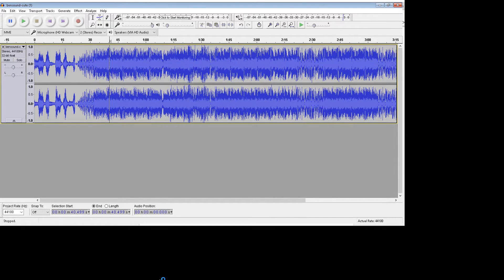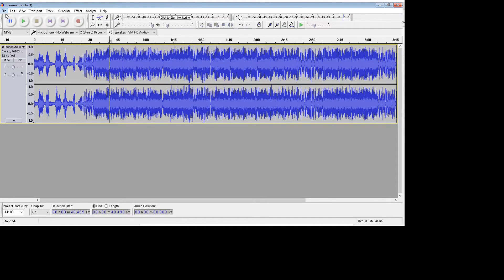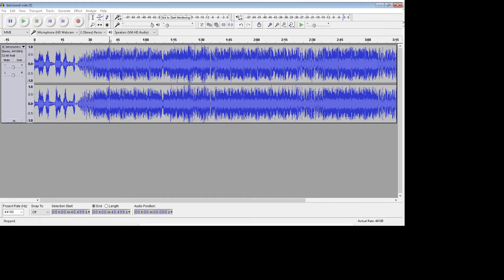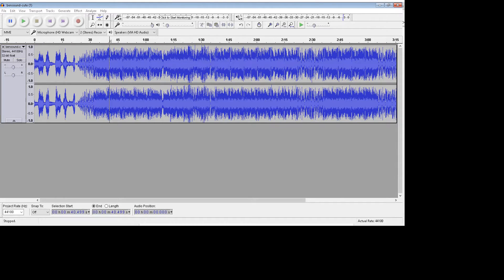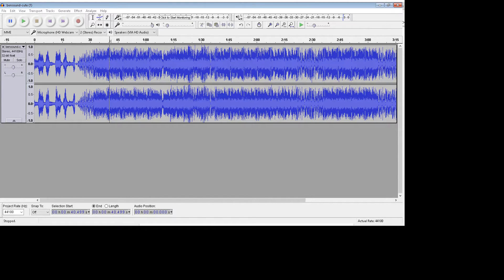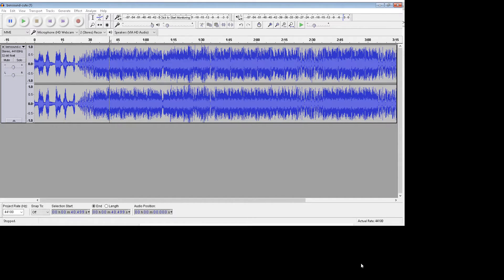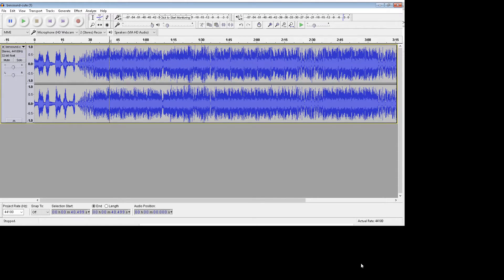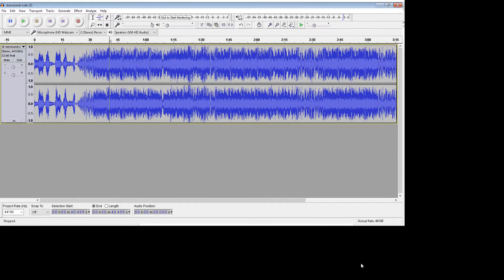handing in files with audacity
How to hand in files you have done in Audacity